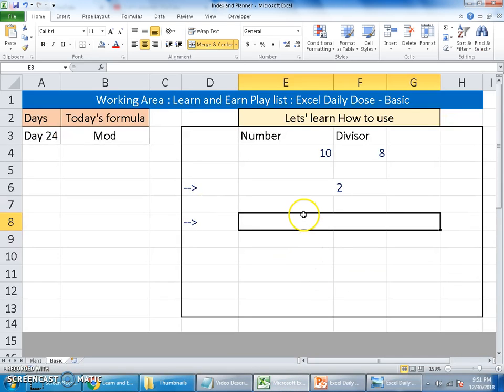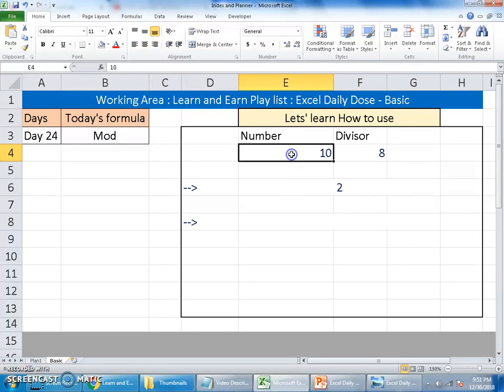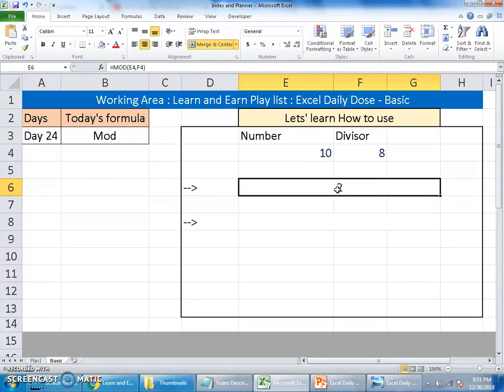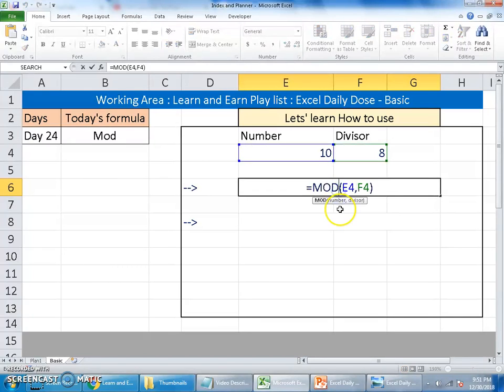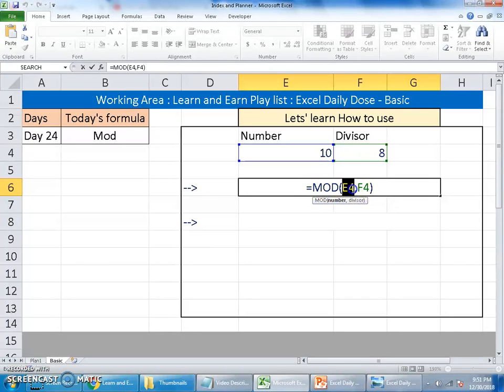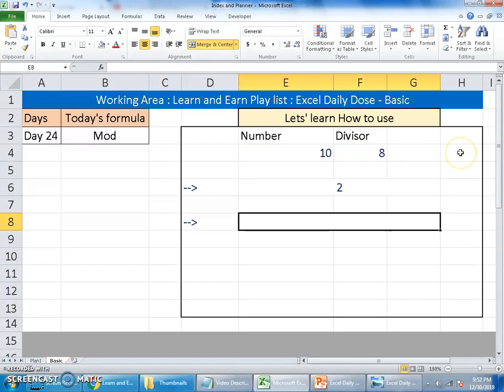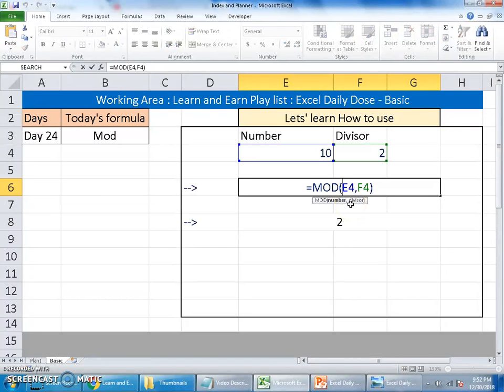Excel Daily Dose Day 24 MOD | Basic Excel Functions